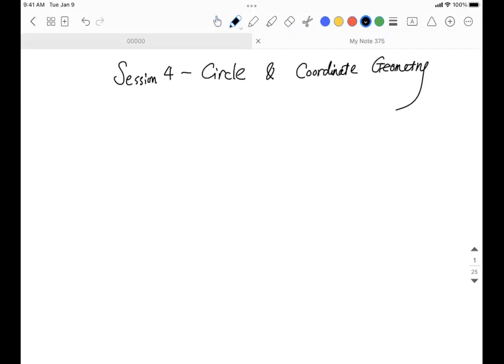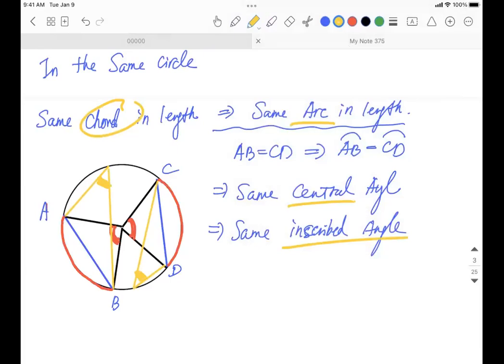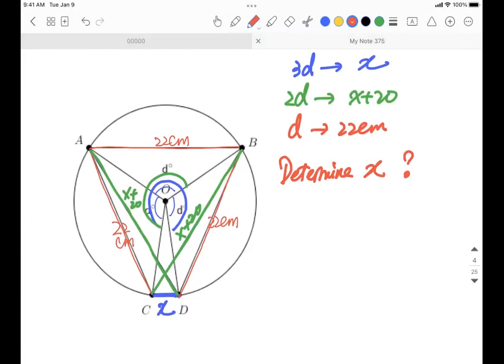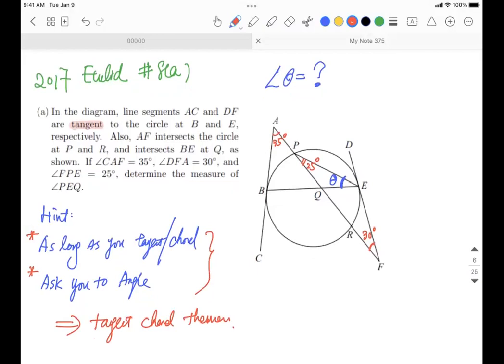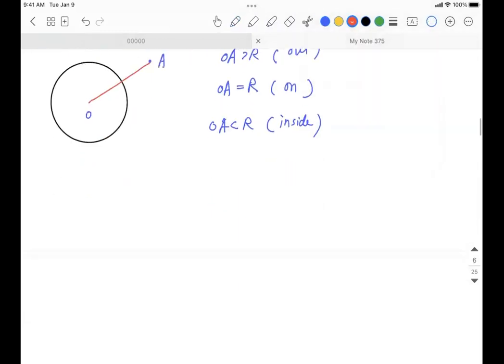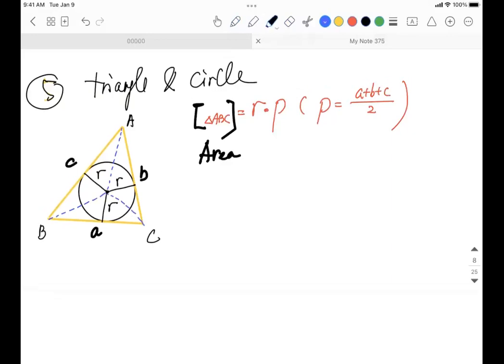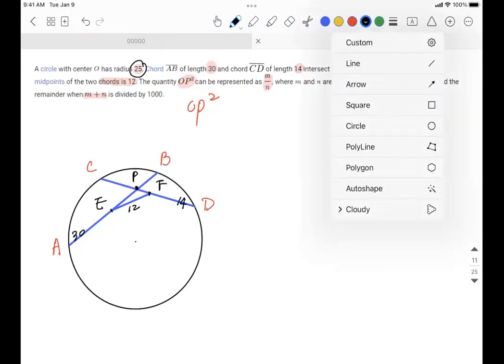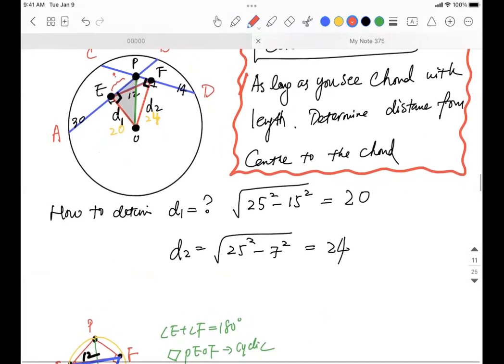1 Circle Basics